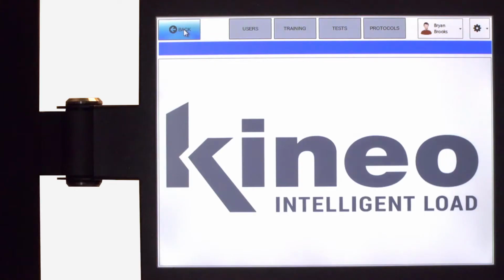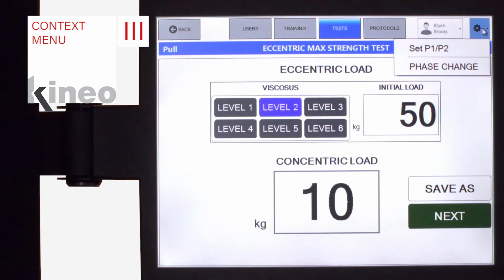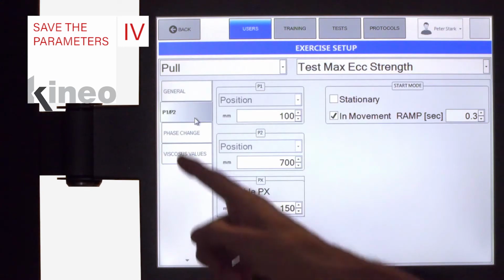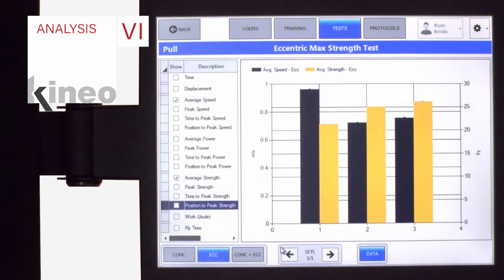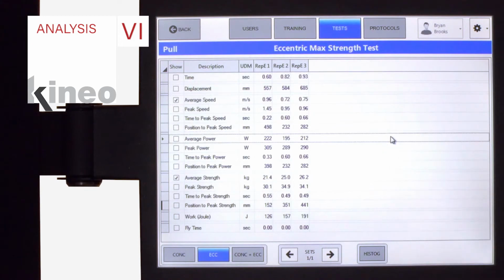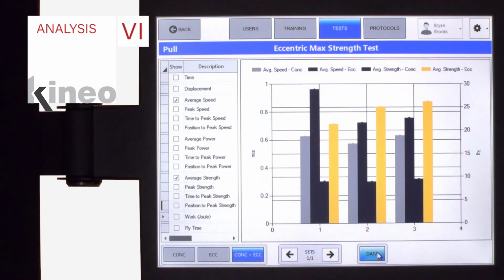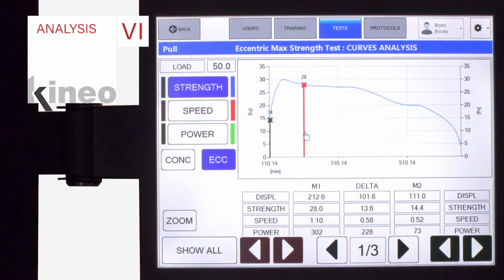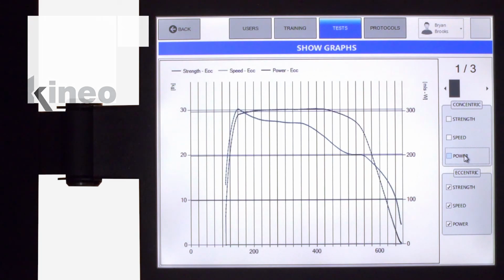Kineo Eccentric Strength Test Setup | Globus USA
Learn how to set up eccentric strength testing on the Kineo System by Globus USA.

This video demonstrates the setup process for assessing eccentric strength using the Kineo System. Eccentric strength testing can help professionals evaluate force production, monitor performance and support rehabilitation protocols.

The Kineo System allows physical therapists, sports performance professionals and athletic trainers to assess eccentric force and create more precise training programs for patients and athletes.